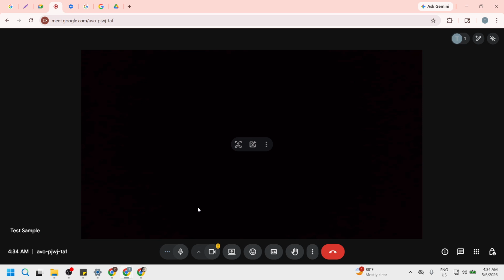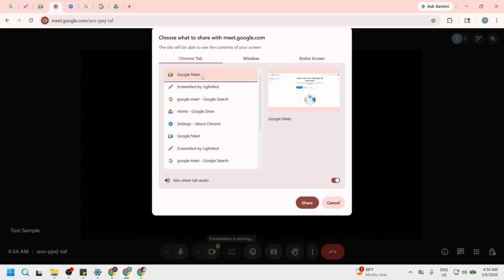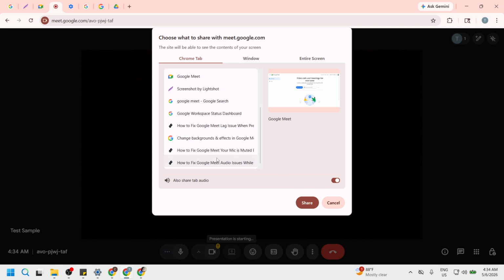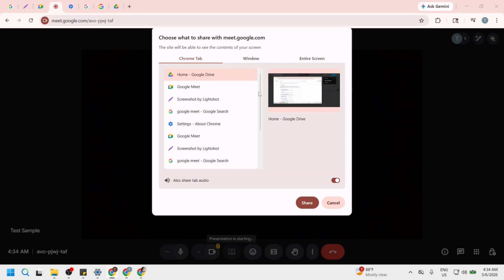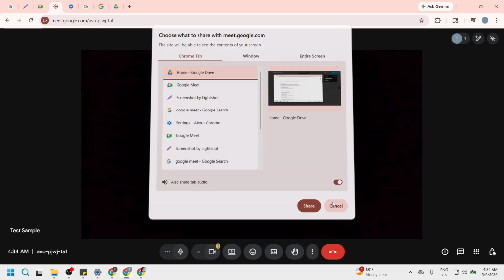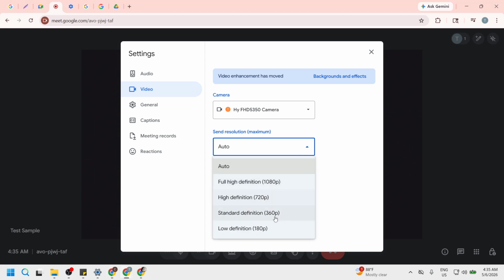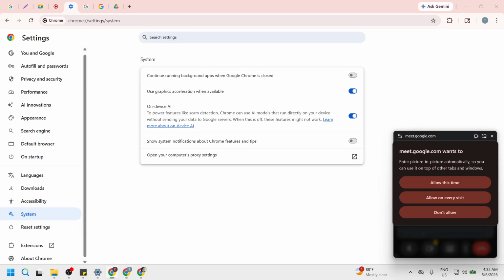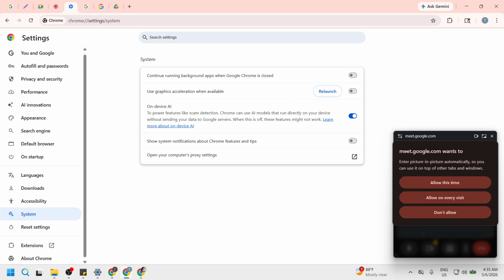How to Fix Google Meet Lag Issue When Presenting Video [2026 Full Guide]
How to Fix Google Meet Lag Issue When Presenting Video

In this video, we help you resolve the common issue where a Google Meet lag issue occurs when presenting video during your live collaborations. We analyze the frame-rate bottlenecks and packet-delivery thresholds that disrupt real-time screen sharing, ensuring your media presentations remain fluid and professional for all participants.

We emphasize the importance of verifying account status, checking internet connectivity, or reviewing recent configuration changes that might cause this error. By navigating through platform transmission standards, video feed prioritization settings, and browser hardware resource allocation, we address the systemic processing overhead and bandwidth constraints that cause high-definition video feeds to drop frames or stutter during remote sessions.

Technical Specs:
Software: Google Meet; Feature: Troubleshooting & Support

How to Fix Google Meet Lag Issue When Presenting Video, Google Meet Lag Issue When Presenting Video, Google Meet presentation lag fix, Google Meet screen share stuttering, Google Meet, Video Conferencing, Screen Sharing, Video Presentation, Presentation Lag, Browser Performance, Bandwidth Optimization, Video Quality Settings, Video Stuttering, Meet Troubleshooting, Technical Support